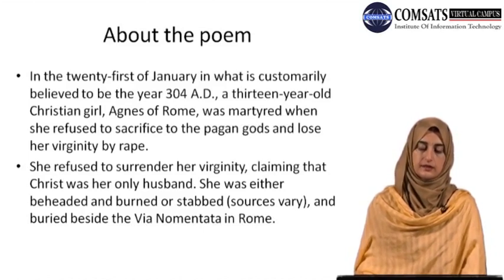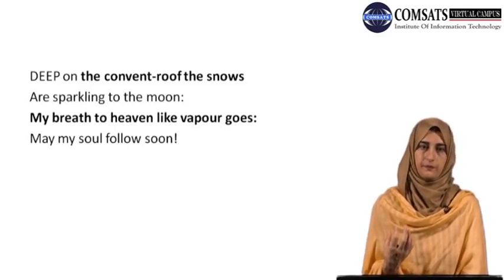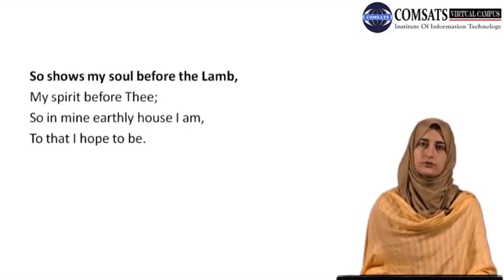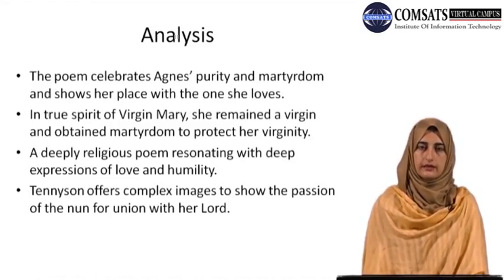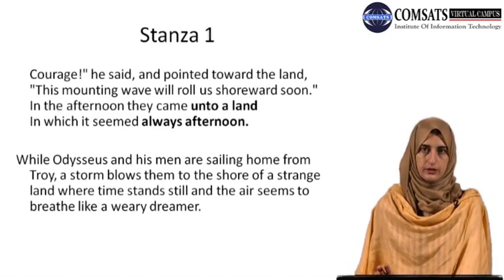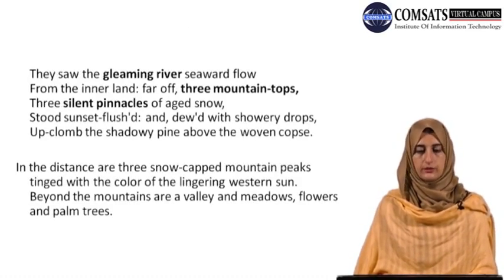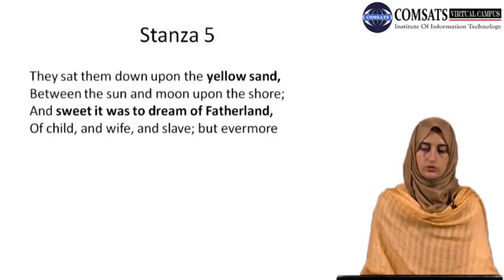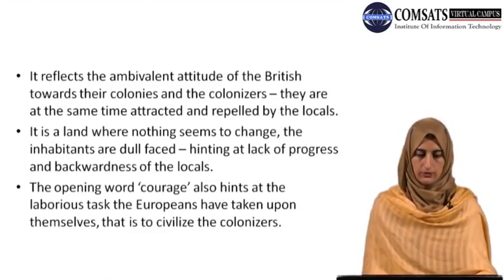Introduction to poetry II Eng453 Lecture 20